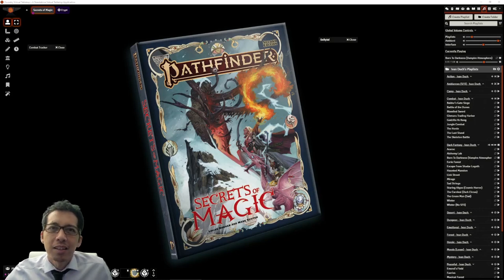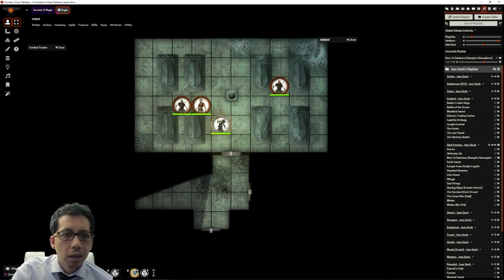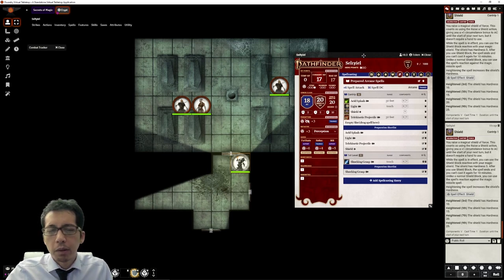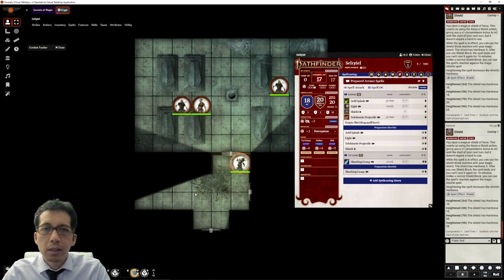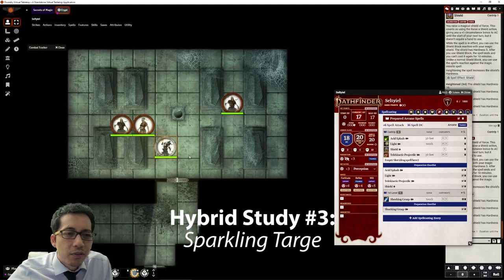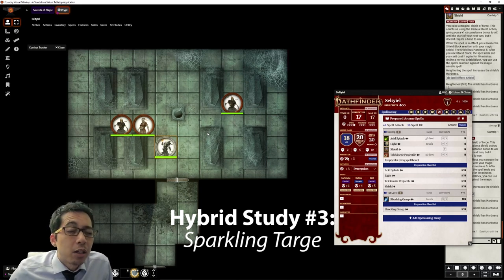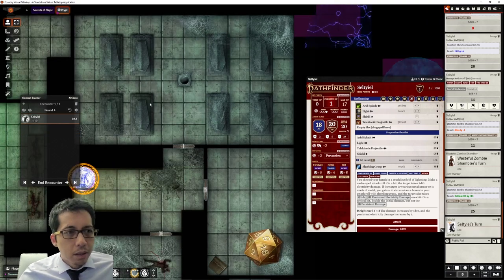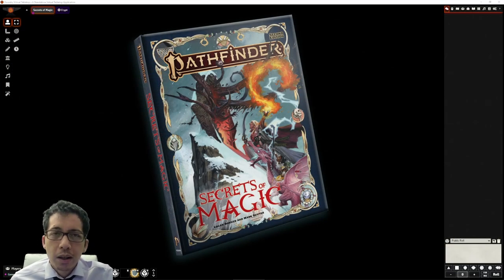Melding Might and Magic: Overview of Pathfinder 2e's New MAGUS Class!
We look at the new Magus class in Pathfinder 2E's Secrets of Magic. Pathfinder 2E's three-action economy allows for a class that can fight well with weapons, cast spells, and COMBINE the two while still being balanced with the system's other classes!

ADDITIONS: The Laughing Shadow hybrid study's higher extra damage with Arcane Cascade is only against flat-footed creatures. A Magus can use a *magical staff* as their melee weapon! And the Twisting Tree hybrid study lets you place property runes (flaming, ghost touch, etc.) on a magical staff!

0:00 - Introduction
1:47 - The Three Action Economy
5:20 - Conflux Spells
6:12 - Hybrid Study #1: Inexorable Iron
7:30 - Arcane Cascade
10:52 - Spellstrike
14:17 - Hybrid Study #2: Laughing Shadow
16:42 - Hybrid Study #3: Sparkling Targe
18:54 - Hybrid Study #4: Starlit Span
20:54 - Hybrid Study #5: Twisting Tree
22:46 - Sample Combat
29:39 - Final Thoughts

I'm a lawyer who teaches and runs tabletop RPGs (Pathfinder, D&D, Starfinder) for kids and teens, making videos and hosting events related to TTRPGs and board games.

All Pathfinder 2e rules are FREE at Archives of Nethys!

Pathfinder 2e Secrets of Magic

The Foundry modules I'm using here are:
Dice So Nice!
Dice Tray
FXMaster
Ilsandril’s Tooltips
Ivan Duch's Music Packs
Pings
Show Drag Distance
Token Action HUD
Token Mold
Tokenizer
TokenMagic
Turn Marker